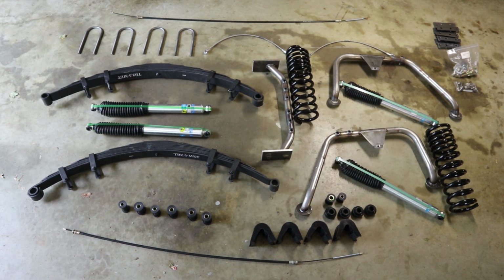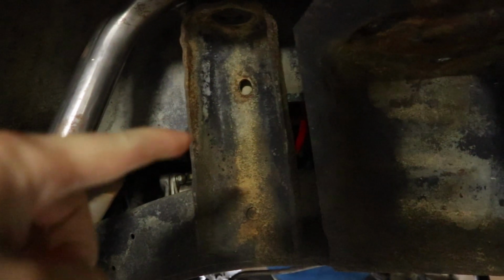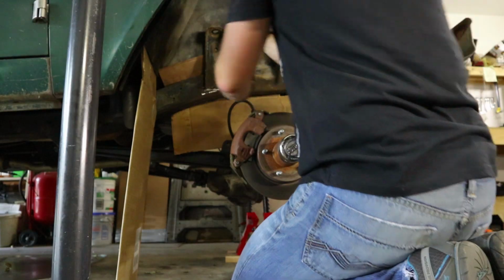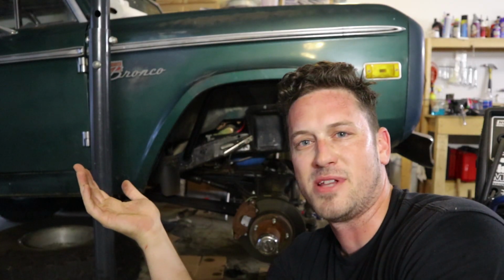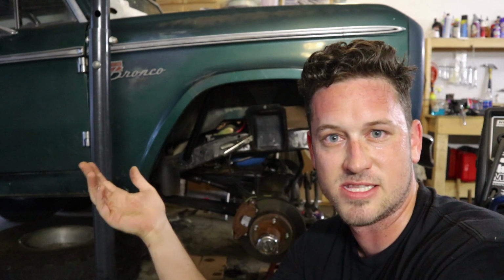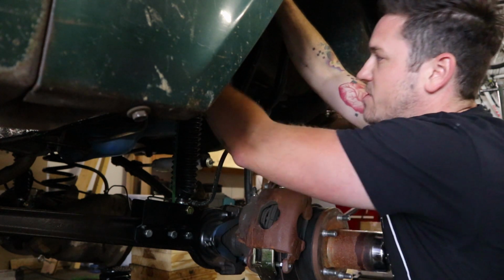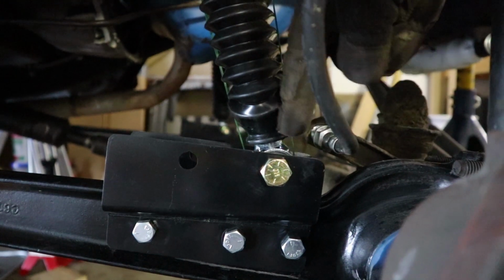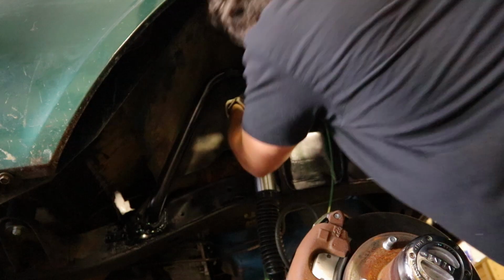Early Bronco Suspension Lift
Today I am installing Bilstein shocks and shock hoops! These are the Bilstein 5100 series. I got the 2.5 inch Stage 5 suspension lift kit from Toms Bronco Parts

I also have a 1 inch body lift, so about 3.5 inches total lift now, which I think looks great with my 35 inch tires. I had a 2.5 inch lift on from the previous owner, but it had blocks in the back and the shocks were shot.

The Torin 6 Ton Bottle Jack